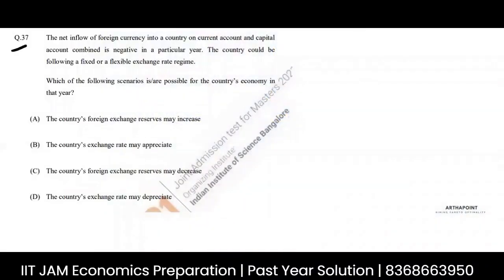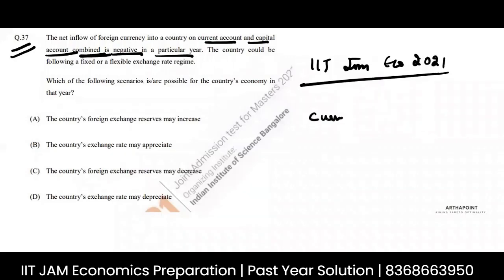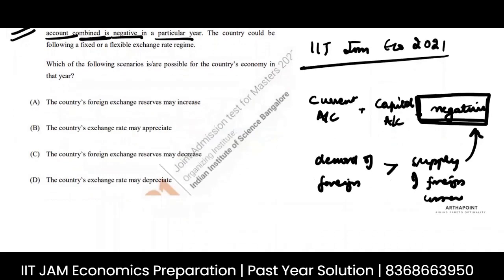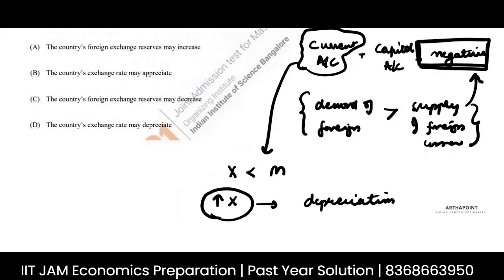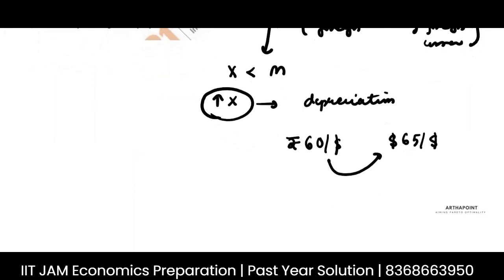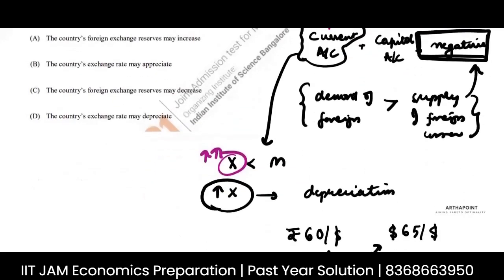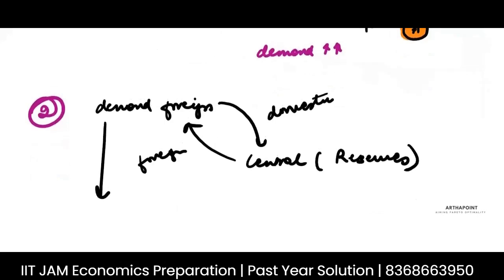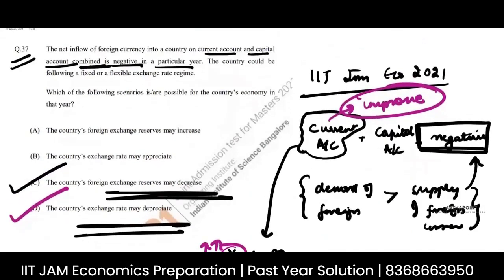IIT JAM Economics Past Year Solution | IIT JAM Economics 2021 Q37 | IIT JAM Economics 2023